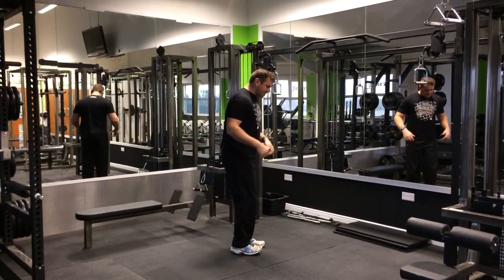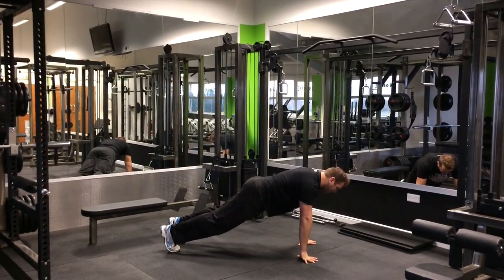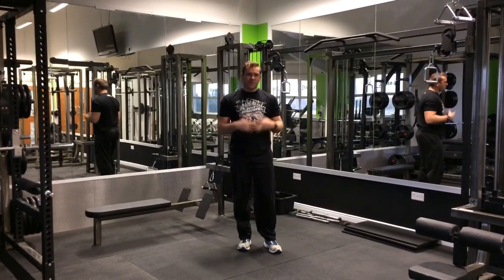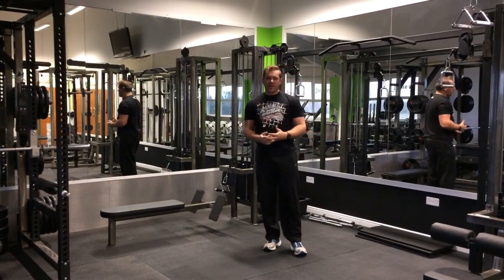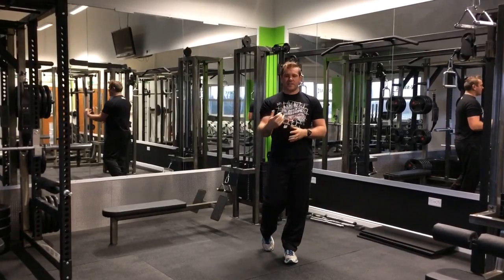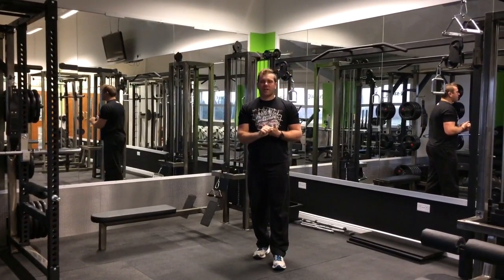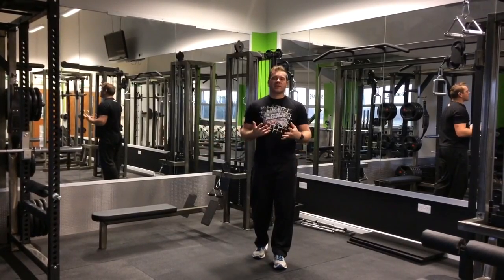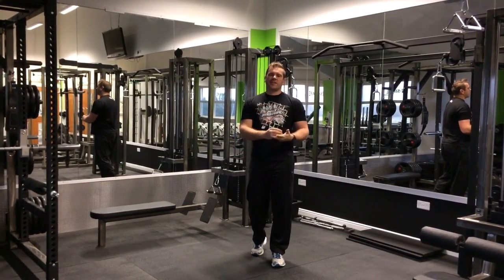*C* Rugby Fitness Burpee Basics #1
Rugby Fitness Burpee Basics